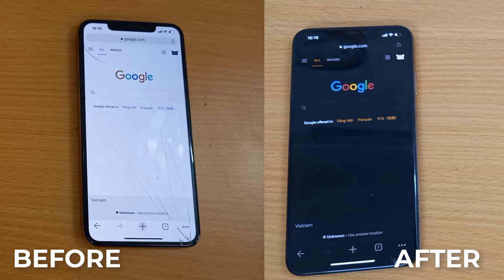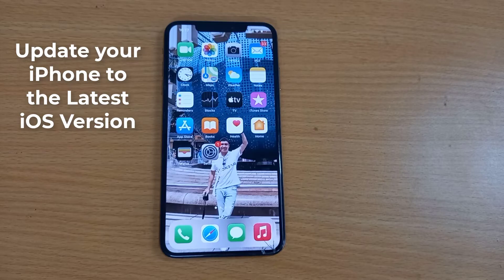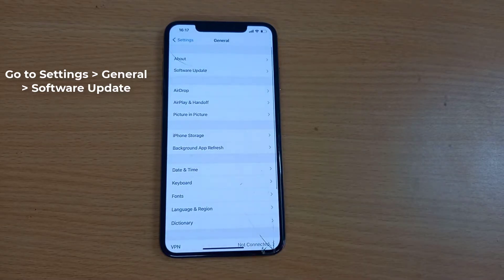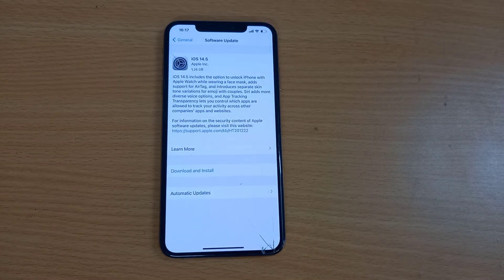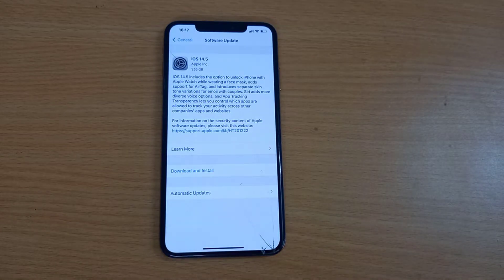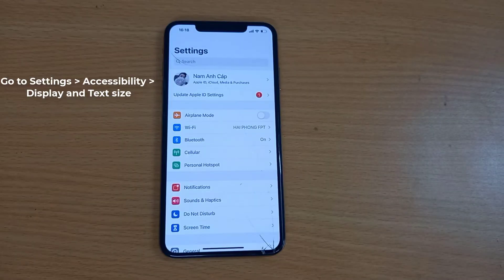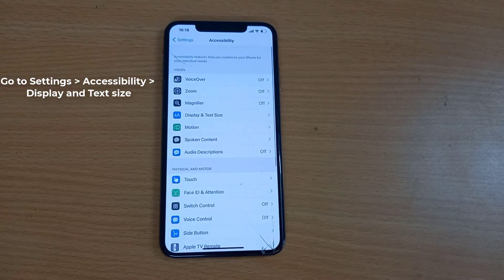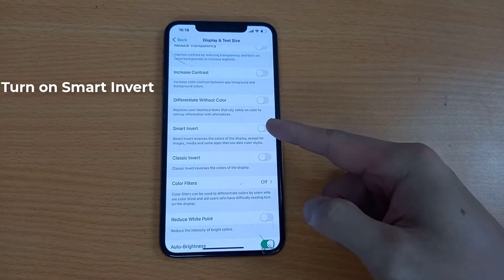How to Enable Dark Mode for Google Chrome & Safari for iPhone (2025 UPDATED)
This video will show you how to Enable Dark Mode for Google Chrome and Safari for iPhone. Learn how to enable dark mode for iOS 14.5
1. First, make sure updated your iPhone to the latest iOS Version. To do that.
2. Turn on dark mode. Go to Settings on your iPhone.
3. Select Accessibility.
4. Tap Display and Text size.
5. Turn on Smart Invert.
That's done.